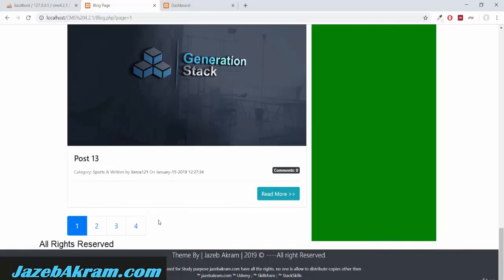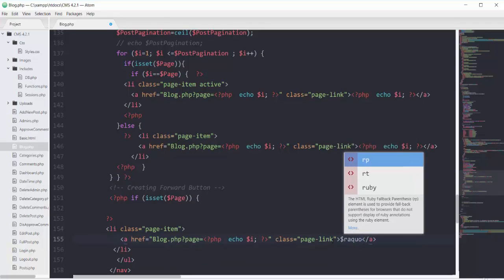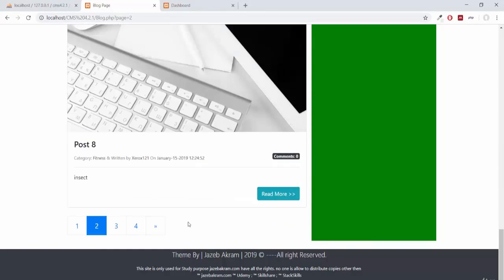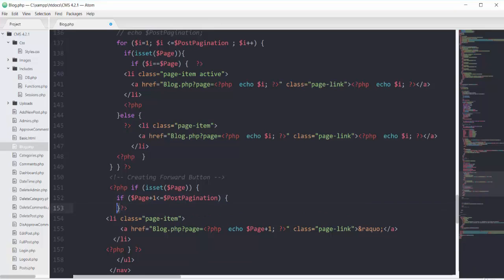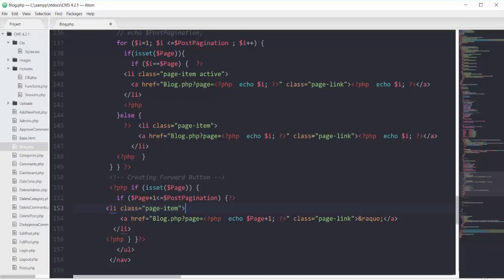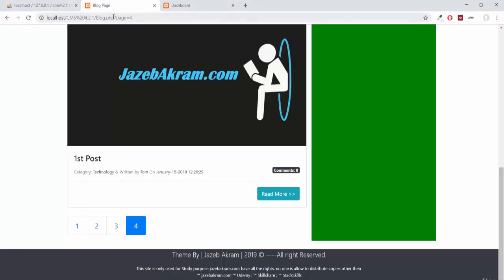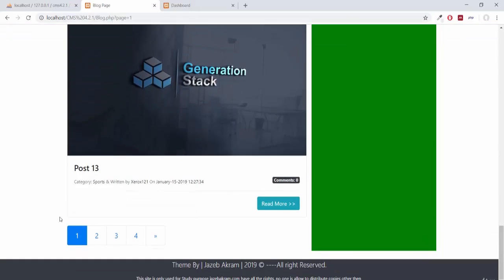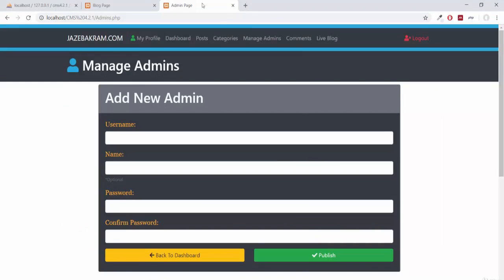CMS Creating Forward And Backward Button On pagination using PHP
In this video i will show you how you can forward and backward button page on pagination using php